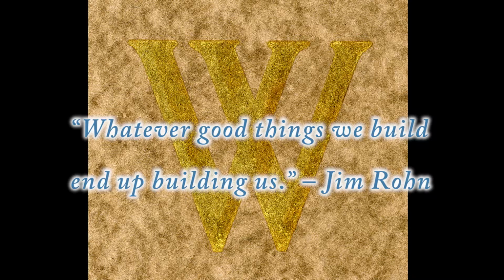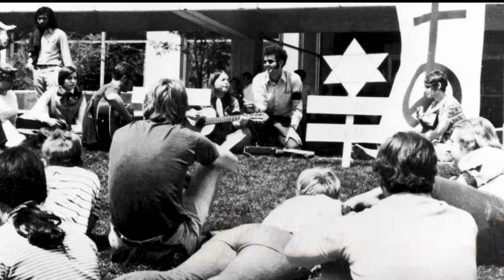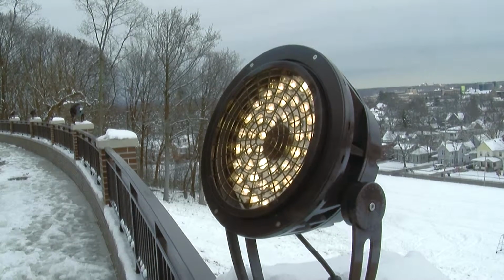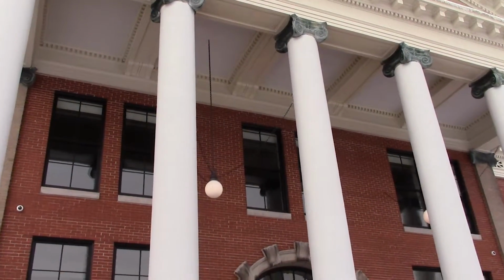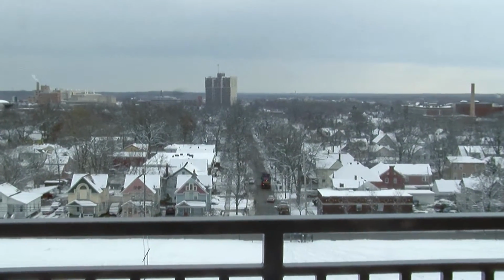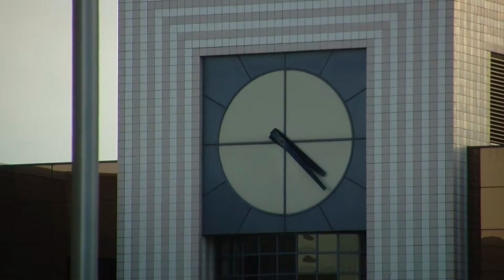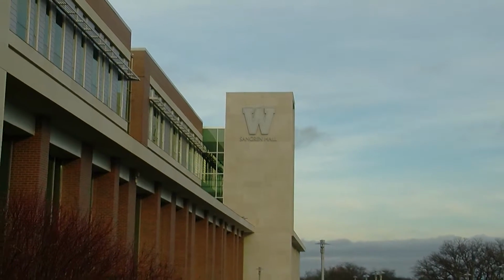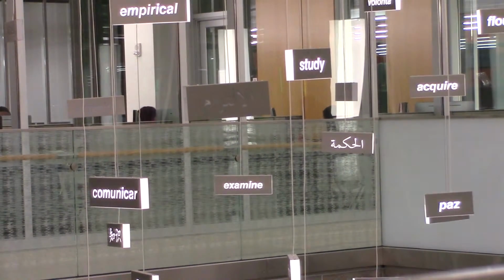Architecture of WMU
A brief History of architecture at Western Michigan University.

Video produced, directed, recorded, and edited by Bronsteen Productions.